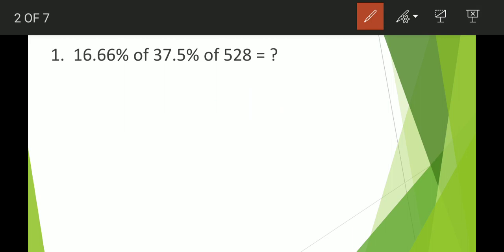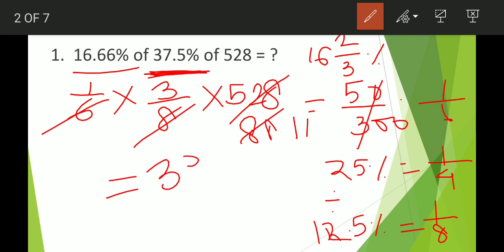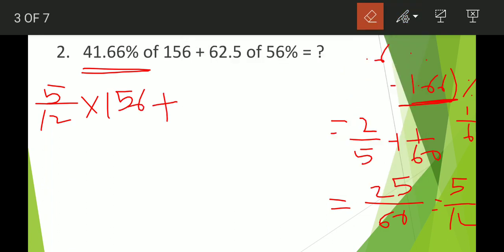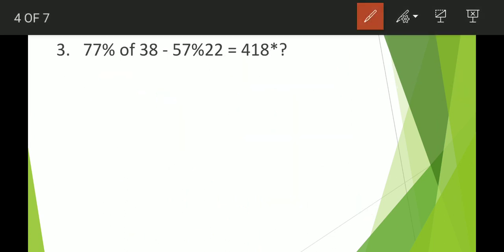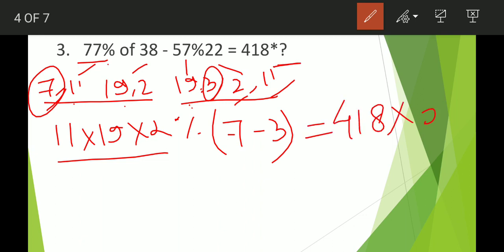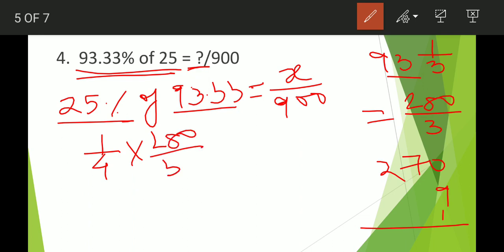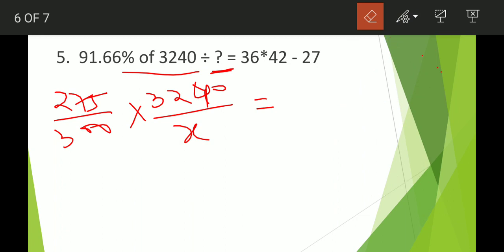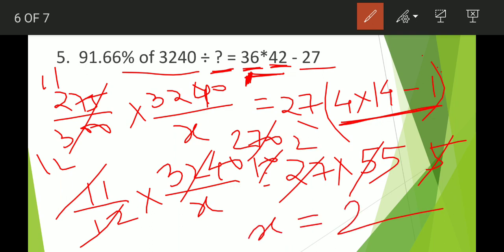Simplification | Percentage to Fraction | Fast Calculation | IBPS SBI RRB RBI PO CLERK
Hello Everyone,

In this video I have discussed important topic of Quantitive apttitude Simplification. The approach should be such that you can solve maximum question in minimum time. So that I explained how to attempt these questions super fast.

Best and easiest maths tricks to overcome your maths phobia.

I have made this video keeping in mind various competitive exams like SSC CGL, BANKING, RAILWAY EXAMS, NTPC GR D, DEFENCE EXAMS etc. in which Quantitive apttitude holds good marks! I hope you enjoyed this video on Simplification.

For PDF join the telegram :
Banking Hatke
Banking made easy